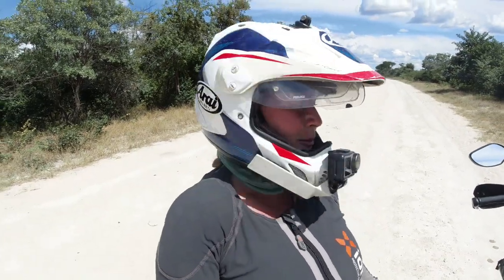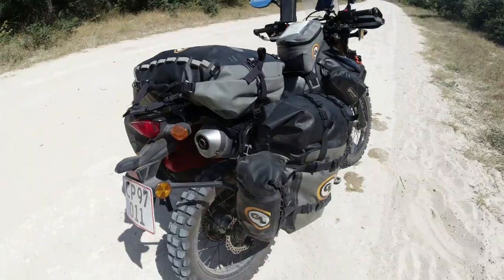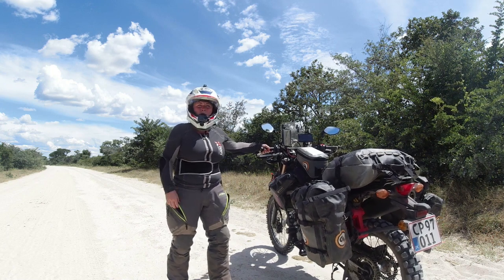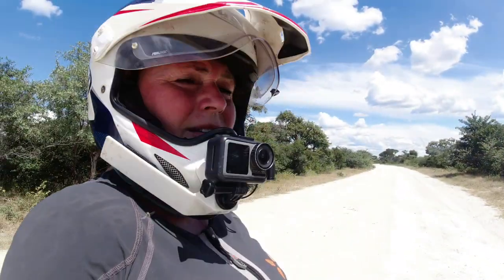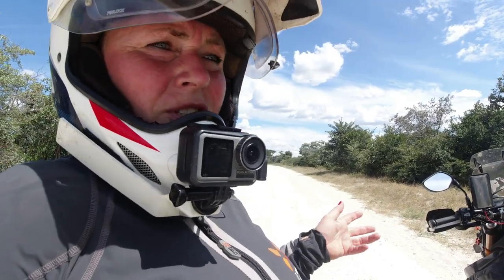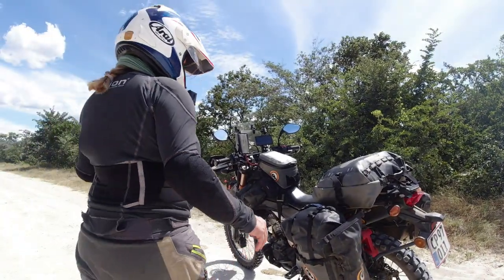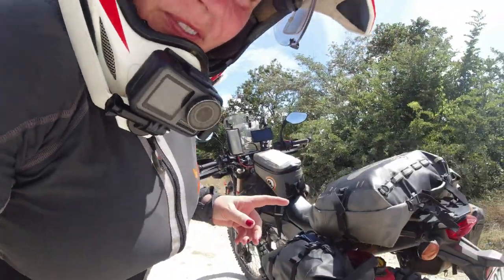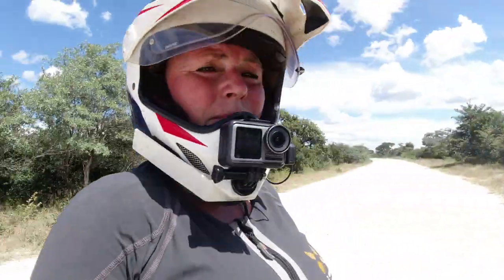Short riders guide to mount a tall motorcycle!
How do you mount a tall bike?

Being a short lady, I am challenged every time I need to get on af off my bike. I am 158 cm short!

This is how I mount my Honda CRF250L. The seat height is 87,4 cms (34.4 inches) but I cut away 3 cms to avoid lowering the bike.

Some people say, you should never get off your bike on the “wrong side” but that is simply not true. As a short rider, you need different strategies depending on the surface. But obviously you don’t slide off on the right side before your bike is safely secured on the side stand.

Also, I ALWAYS ALWAYS ALWAYS have my bike in gear. Neutral makes it very difficult when you are short because then you also have to deal with forward/backward movement, when you are already struggling with the sideways balance.

If I can park next to a curb, that always makes my day! :D

If you have any good tips, please share in the comments below, or maybe you have a question that you would like me to answer.